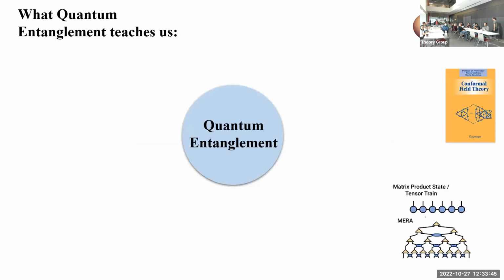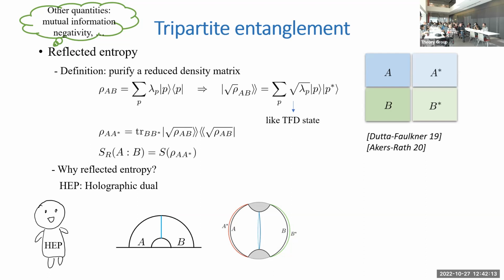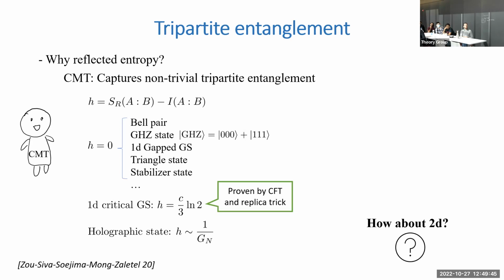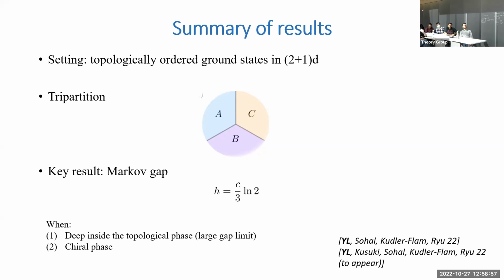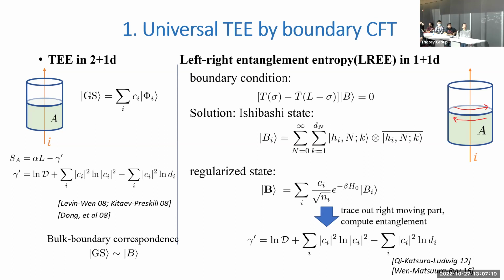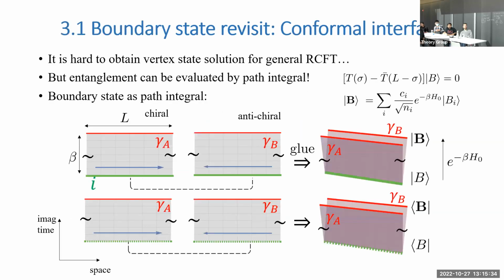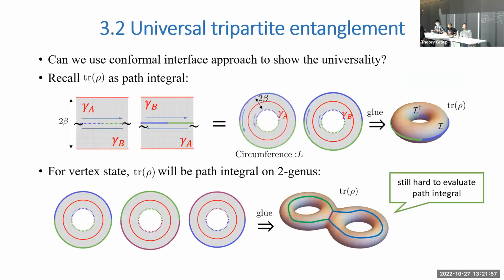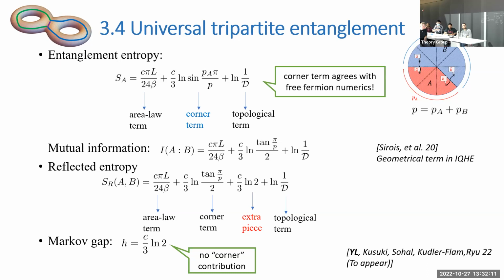Yuhan Liu - Entanglement in the vertex state: conformal interface approach - 10-27-22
Abstract: The multipartite entanglement structure for the ground states of two dimensional topological phases is an interesting albeit not well understood question. Utilizing the bulk-boundary correspondence, the tripartite entanglement calculation of 2d topological phases can be reduced to that on the vertex state, defined by the boundary conditions at the interfaces between spatial regions. We use the conformal interface technique to calculate the entanglement measures of the vertex state, which include the area-law, geometrical and topological pieces, and the possible extra order one contribution. A direct consequence is the Markov gap $h=c/3\log{2}$, which applies to the vertex state of general rational conformal field theory. Finally, we support our prediction by numerical evidence in the n-vertex state of real fermion (boundary of chiral superconductor).